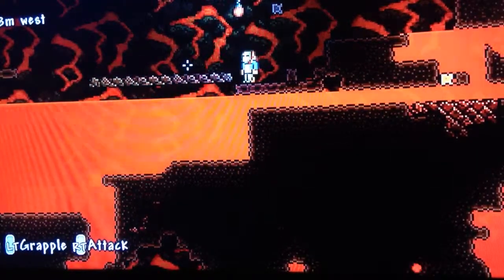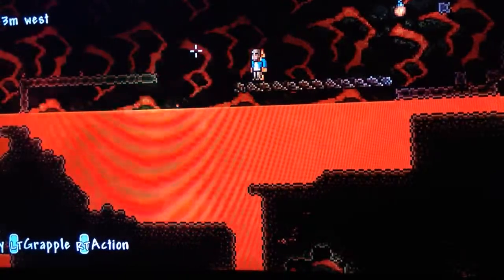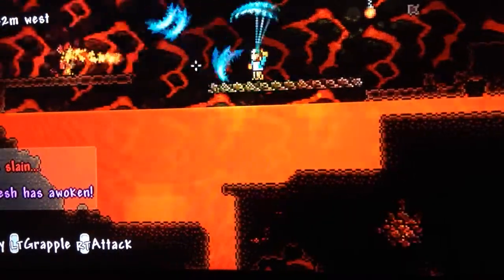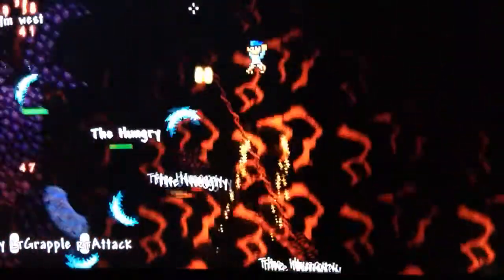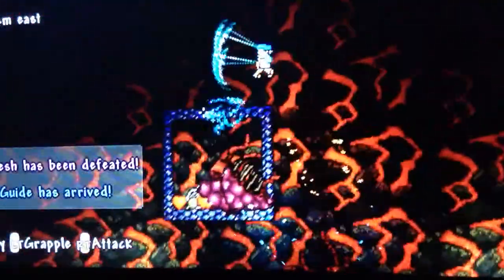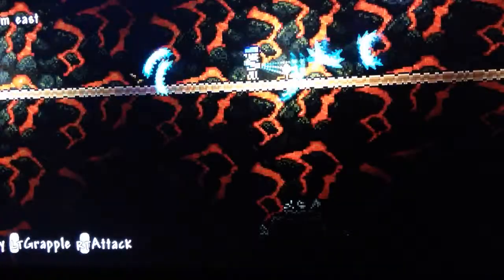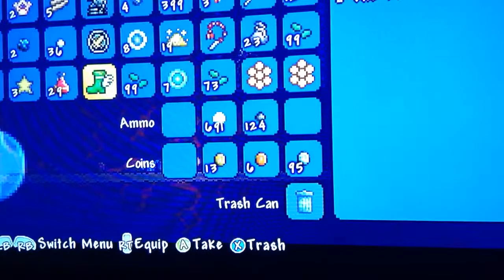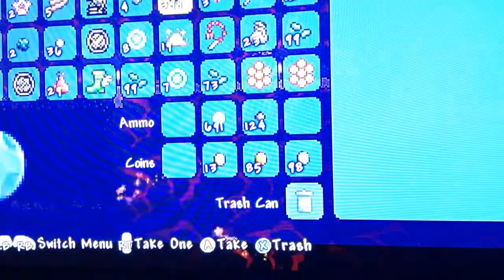How to kill the Wall of Flesh